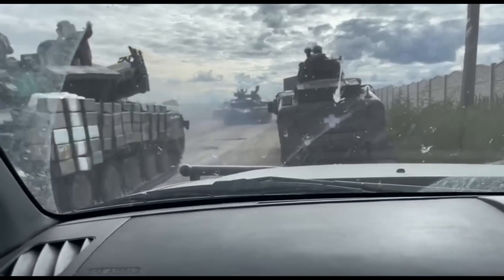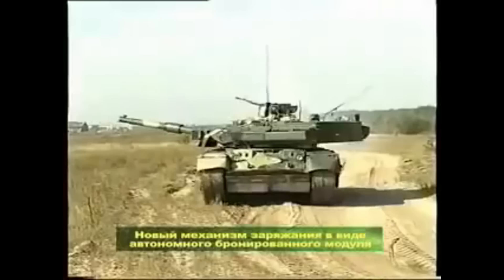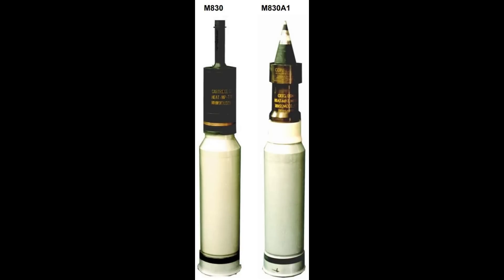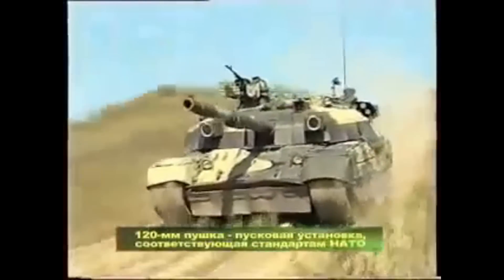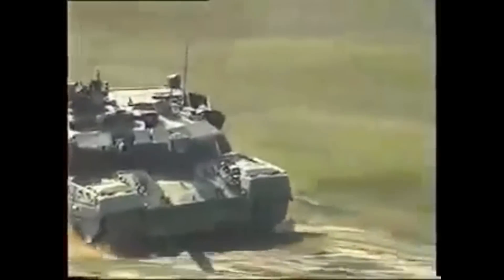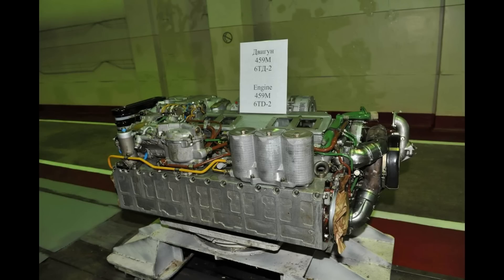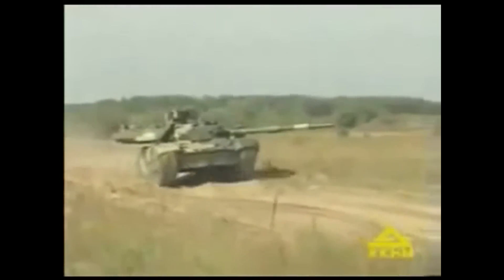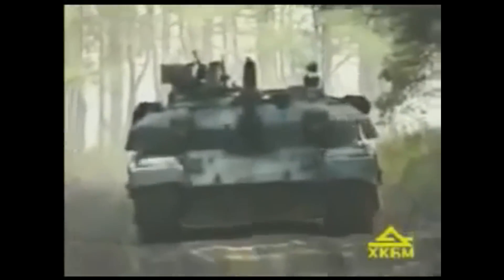Best Ukrainian Tank that Never Came to Be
It is well known by now that Russian tanks suffer from two major drawbacks. First is their carousel autoloader, which when struck often leads to catastrophic detonations or cookoffs. And the second major drawback is their poor reverse speed. Both of which are still a problem... But a Ukrainian tank Yatagan might have fixed all of those issues.

Outro: "face away" - svard